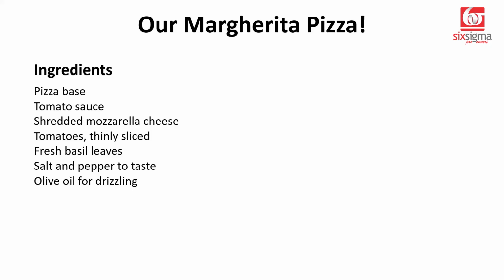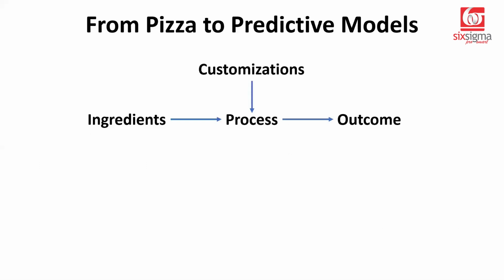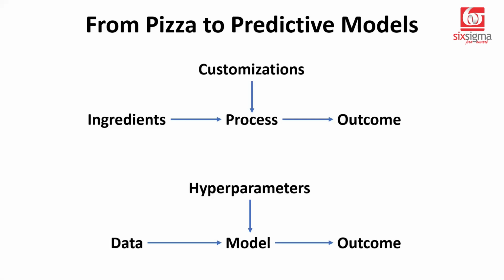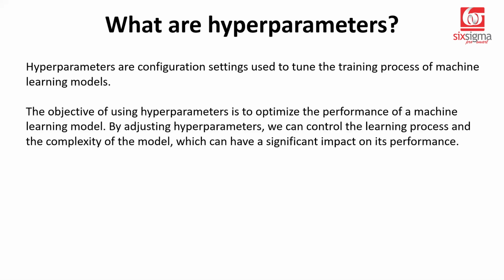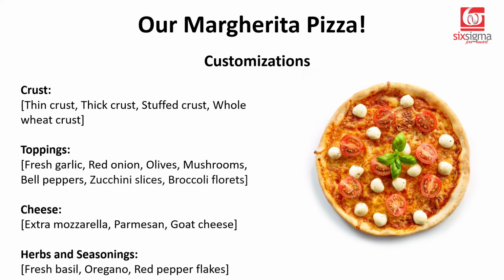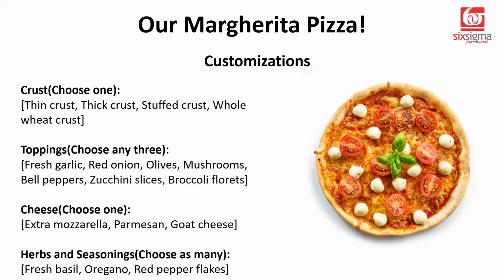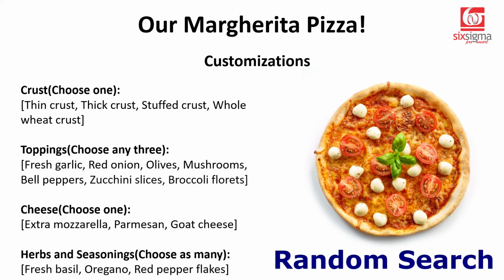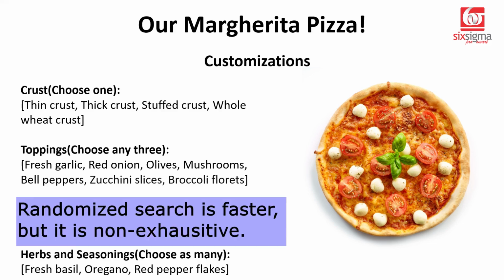Hyperparameter Tuning | Grid Search | Randomized Search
Welcome, aspiring data chefs! In this video, we discuss hyperparameter tuning, using a delicious analogy with Margherita pizza to make it easy to understand. Just as a pizza needs the perfect ingredients, a machine learning model needs the right data to perform well. 🍅🧀

Pizza Ingredients vs. Model Data:
Just like a pizza needs dough, sauce, cheese, and toppings, a machine learning model needs data to train on. The quality and quantity of the data can greatly impact the performance of the model. 🍕📊

Customizations and Hyperparameters:
Customizing a pizza with toppings is like tuning a machine learning model with hyperparameters. Hyperparameters are settings that control the learning process, and choosing the right ones can greatly improve the model's performance. 🛠️🔧

The Quest for the Perfect Outcome:
Whether you're baking a pizza or training a model, the goal is always the same: to achieve the best possible outcome. Just as a perfectly baked pizza brings joy, a well-tuned model brings accurate predictions. 🌟🔮

Grid Search vs. Randomized Search:
Imagine you're trying to find the perfect combination of toppings for your pizza. Grid search is like trying every possible combination systematically, while randomized search is like trying different combinations randomly. Both methods aim to find the best combination, but randomized search can be more efficient. 🔄🎲

In conclusion, hyperparameter tuning is a crucial step in machine learning model development, much like the art of making a perfect Margherita pizza. By understanding the parallels between the two, you can master hyperparameter tuning and elevate your machine learning recipes to new heights! 🚀👩‍🍳

That's all for today's video on hyperparameter tuning. We hope you enjoyed this tasty analogy! Until next time, happy tuning! 🍕🎯

Happy Learning!